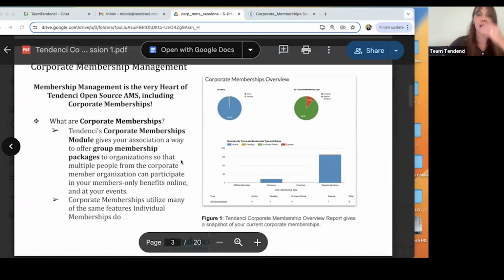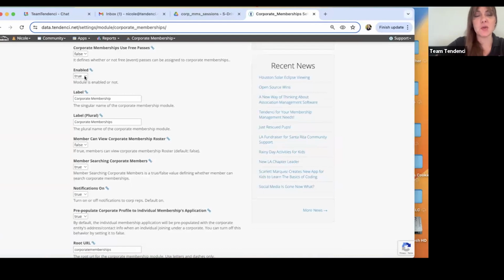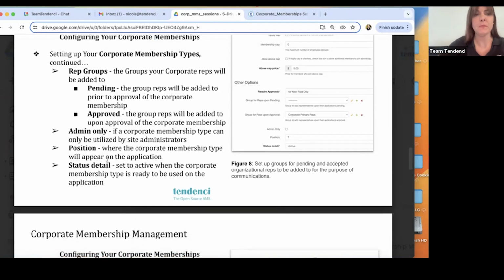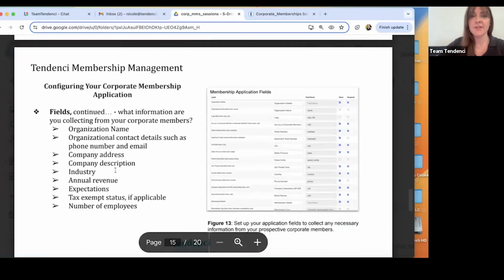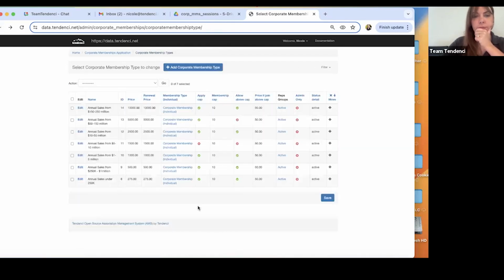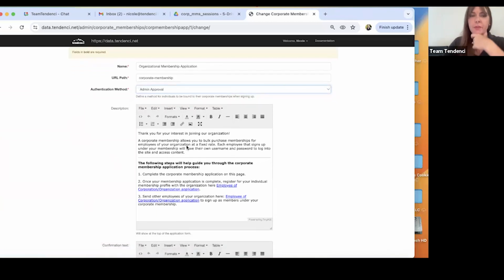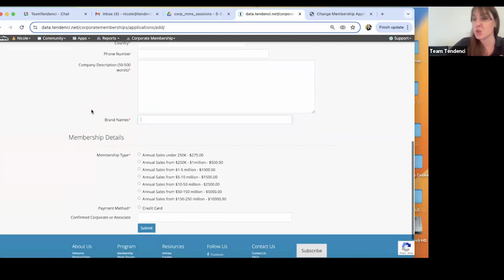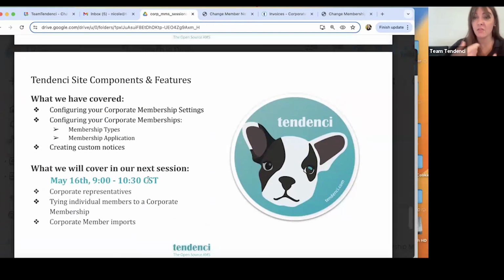Corporate Management | Tendenci Platform Training | Session 1 of 3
We offered a free, in-depth three-part Tendenci Platform Corporate Membership Management workshop series! In Session 1 on May 14th, 2024, we began with an Introduction and Setup, mastering the configuration of your Corporate Membership Module settings to establish membership types, applications, and more. Then, on May 16th, 2024, in Session 2, we focused on binding individual members to a Corporate Membership and Corporate Reps, teaching you how to add individual members and assign Corporate Representatives to manage dues, renewals, and associated members. Finally, on May 28th, 2024, in Session 3, we covered questions and concerns, addressing any queries or issues you had. Enjoy the training to keep your corporate members connected all under one AMS system!

For access to the training deck for Tendenci's Membership Management Session 1 of the Platform Training series, please check out